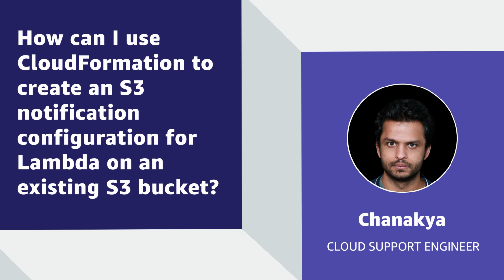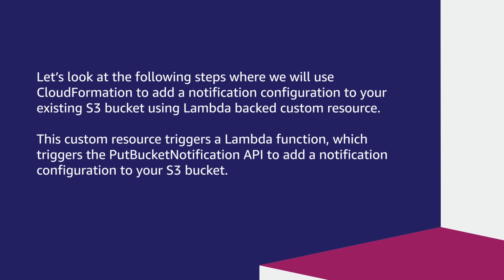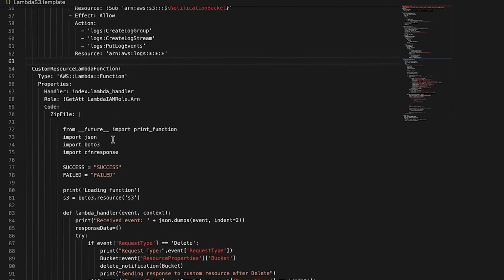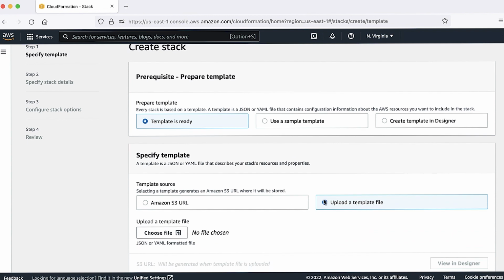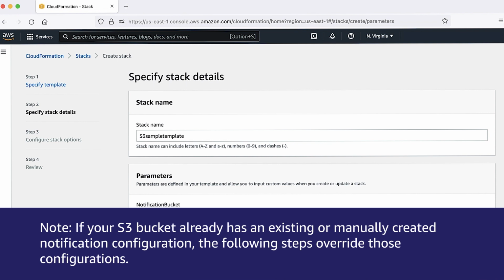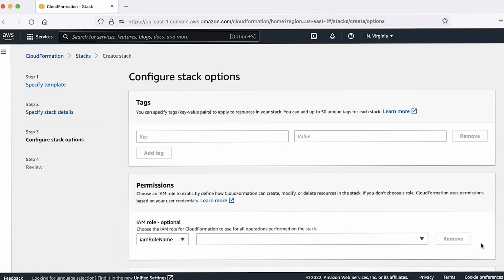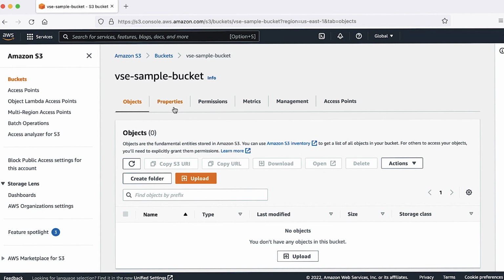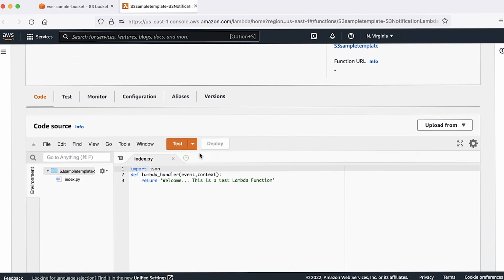How can I use CloudFormation to create an S3 notification configuration for Lambda on an S3 bucket?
For more details see the Knowledge Center article with this video

0:00 Intro
0:31 Starting notes
1:12 Demo Start - Create Stack
2:29 Check in S3 Bucket if it's working
3:02 Ending

Chanakya shows you how to use CloudFormation to create an S3 notification configuration for Lambda on an S3 bucket.